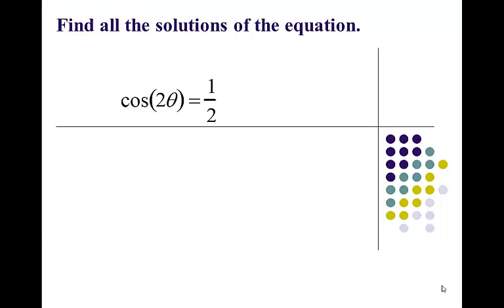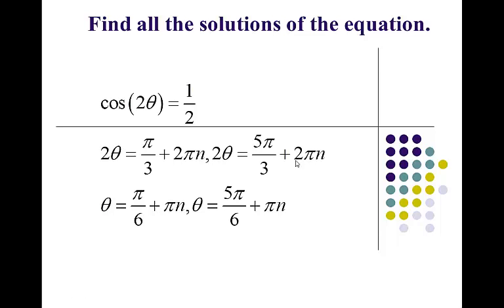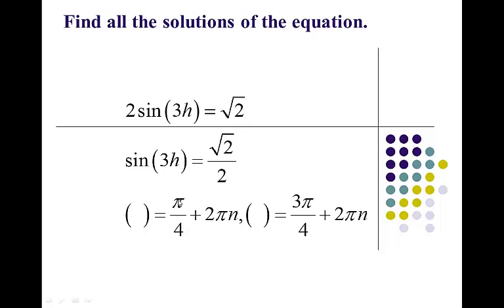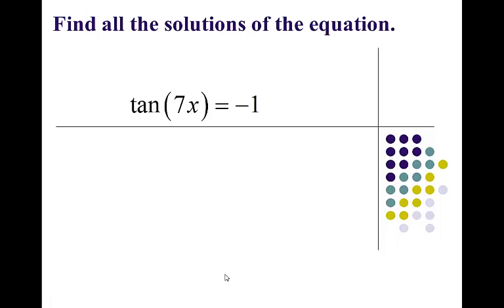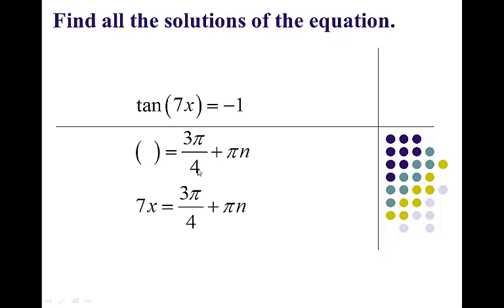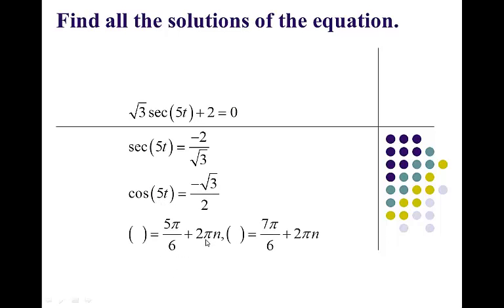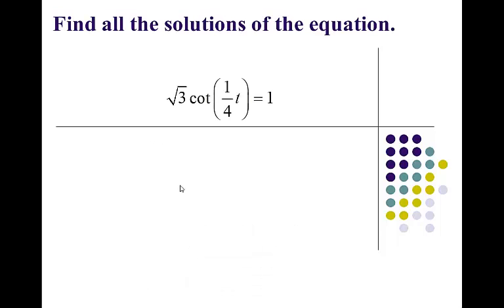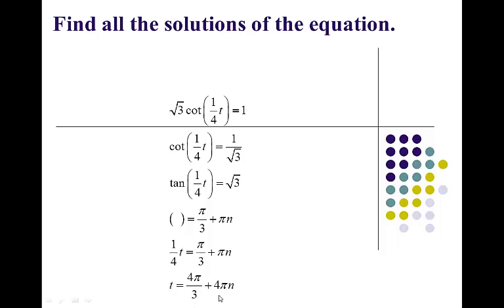MA 15400, Lesson 15B